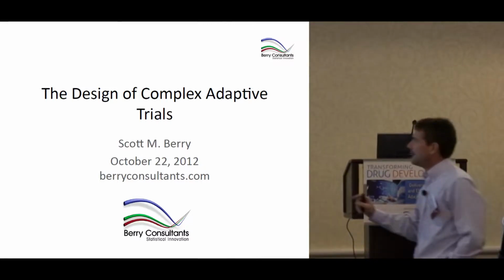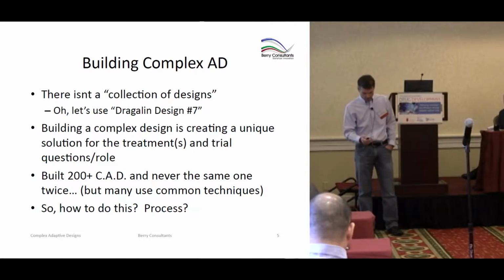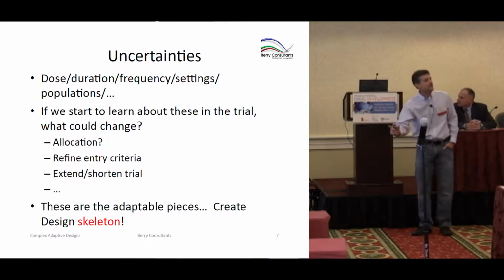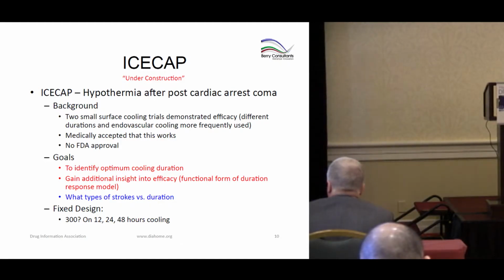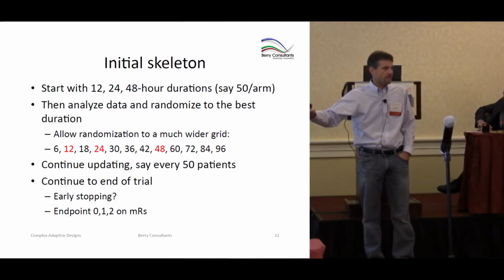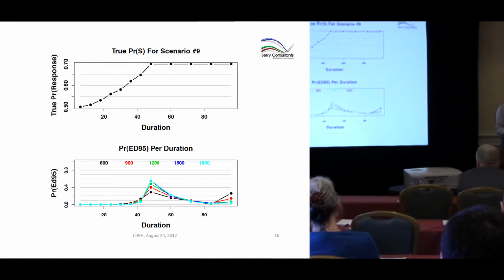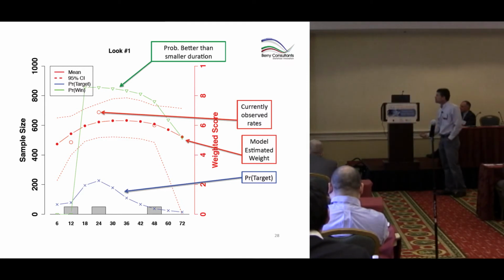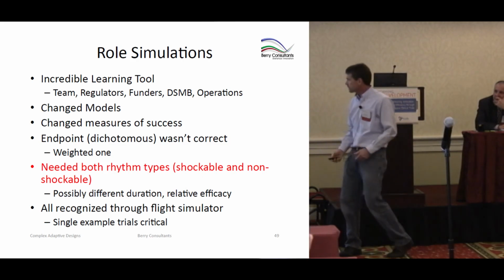Delivering Innovation and Efficiancy through Adaptive Clinical Trials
Scott Berry, Ph.D., President & Senior Statistical Scientist, Berry Consultants